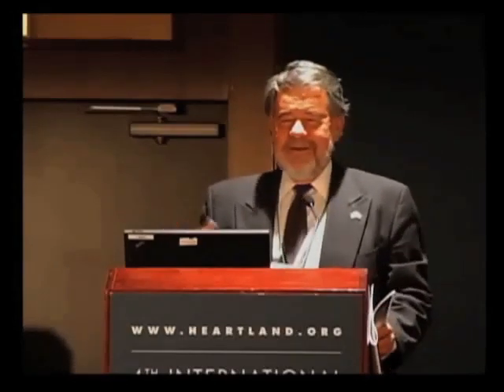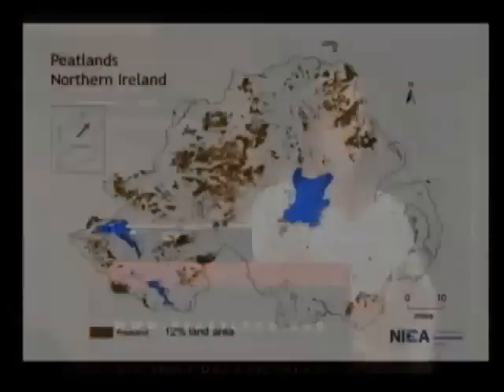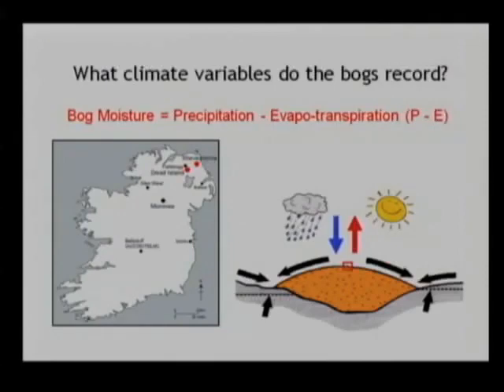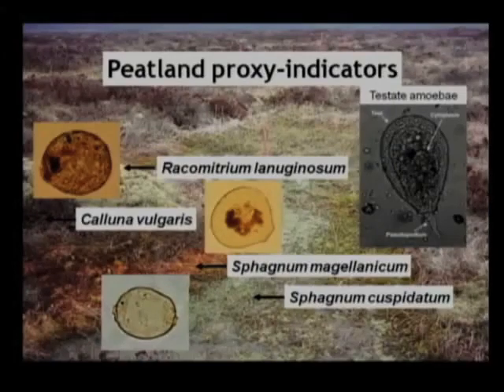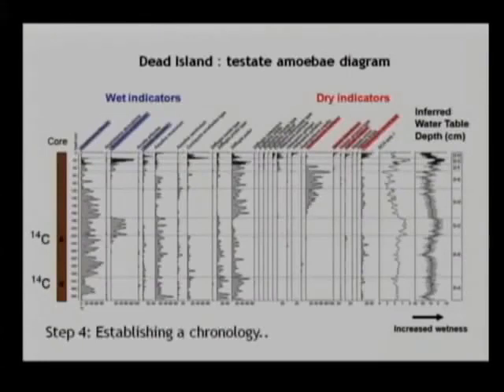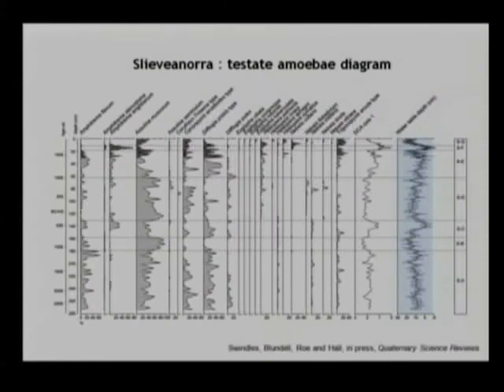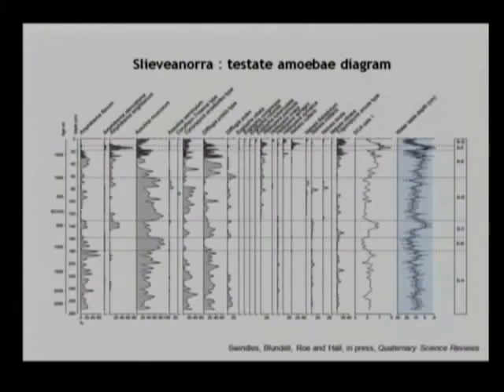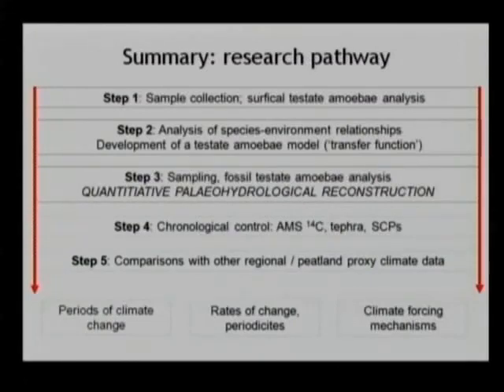Helen Roe ICCC4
The Heartland Institute's Fourth International Conference on Climate Change (ICCC-4) took place in May 2010 in Chicago, Illinois, addressing the theme "Reconsidering the Science and Economics."

The speakers and audience considered how new scientific discoveries have cast doubt on how much of the warming of the twentieth century was natural and how much was man-made, and governments around the world are beginning to confront the astronomical cost of reducing emissions.